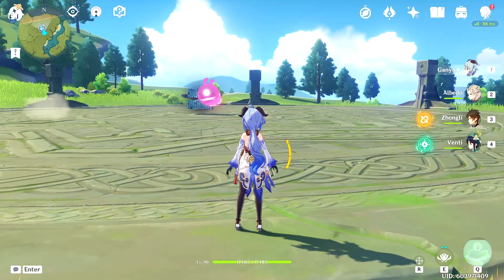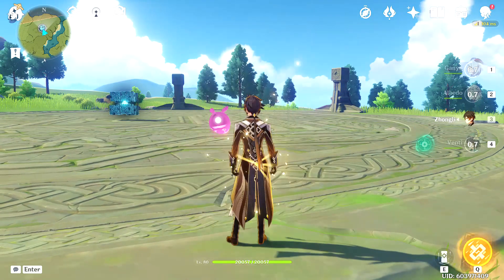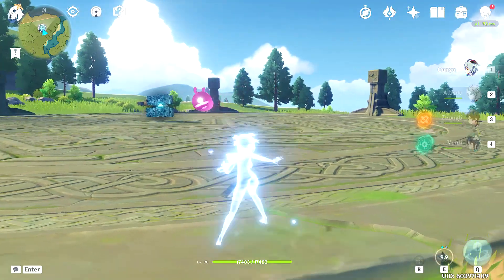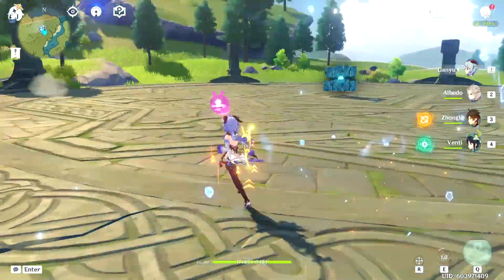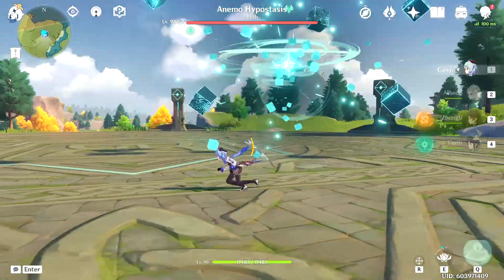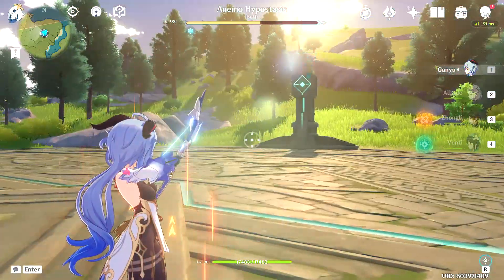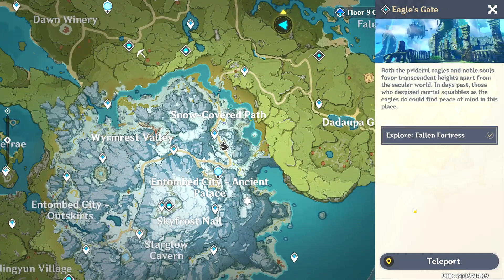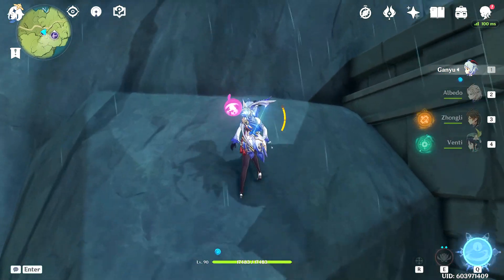Game breaking Ganyu bug destroys bosses.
Found this bug on accident and its insane. Enjoy the carnage and leave a like or a comment if you want. If you haven't seen my reddit post, check it out!